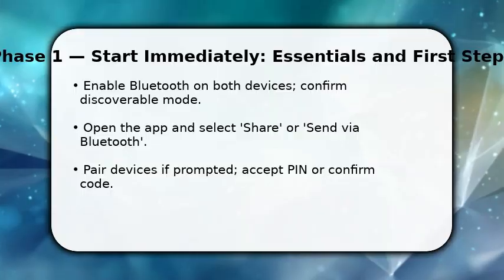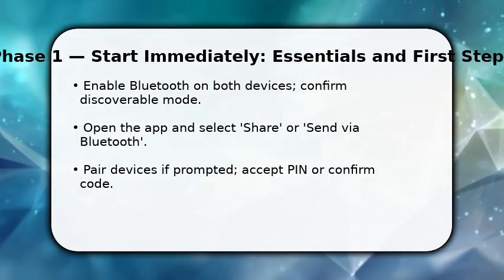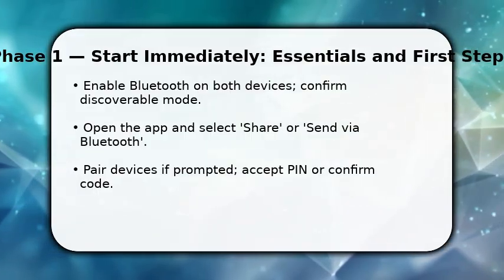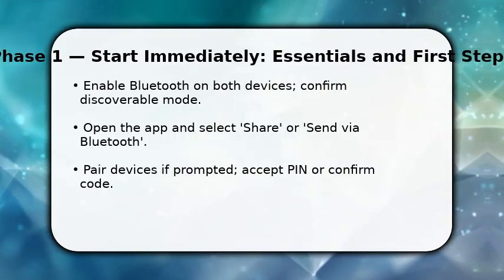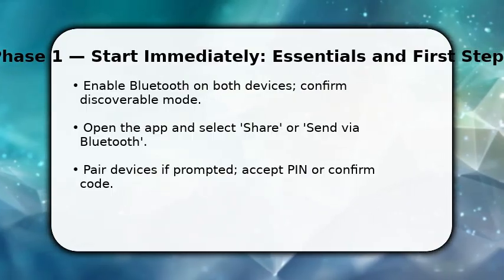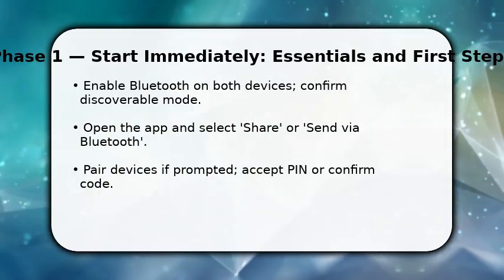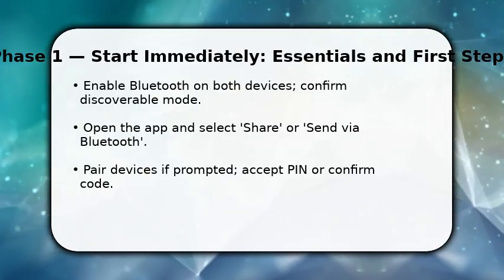How to Send App with Bluetooth - Step by Step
How to Send App with Bluetooth - Step by Step | 🔒 Surfshark VPN Deal — Stay private and secure. $1.99/mo + 3 Months Free ▸

Learn the step-by extricate process of sending an application via Bluetooth with our comprehensive guide. Discover how to pair devices, transfer files securely and troubleshoot common issues along the way.

Bluetooth, send app, pairing device, transfer file, troubleshooting, step-by-step guide, secure connection, device compatibility, file transfer protocol, wireless technology